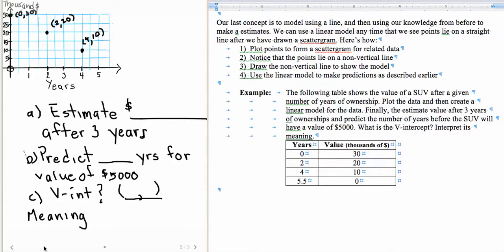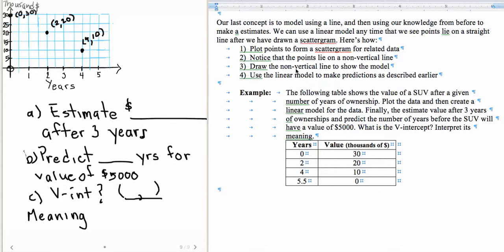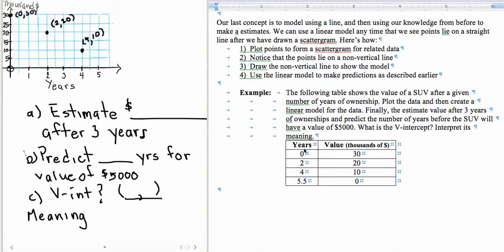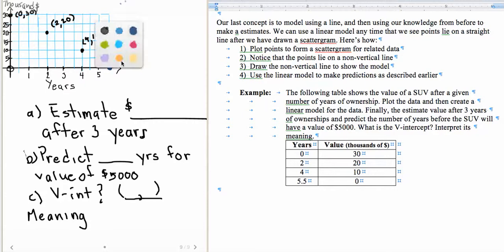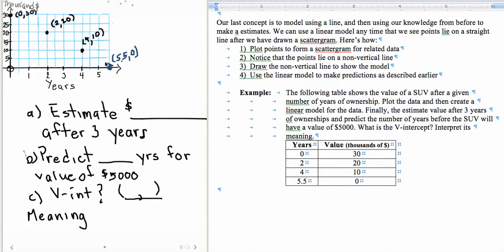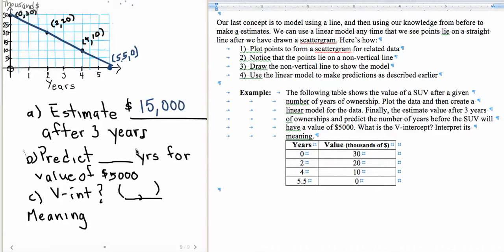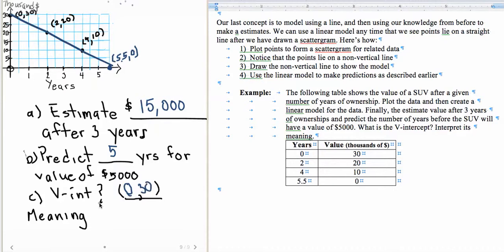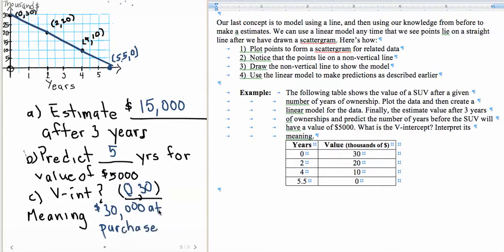§1.3 Creating LInear Model